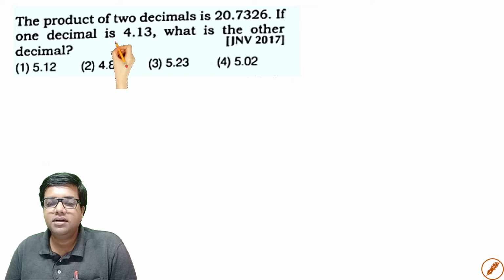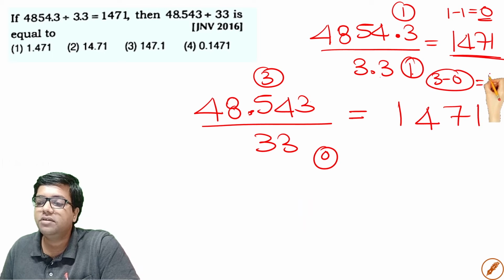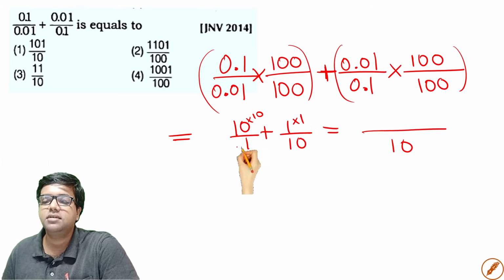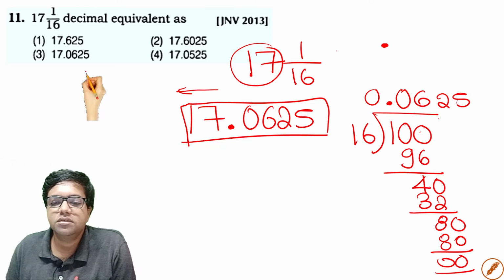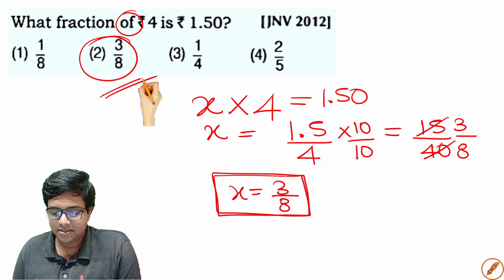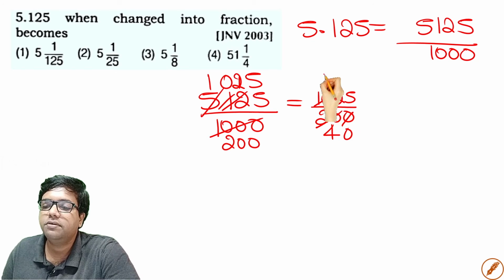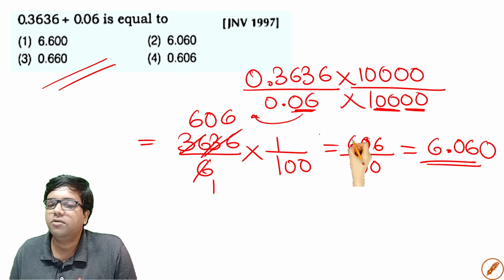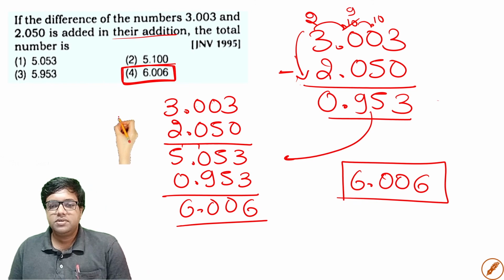Decimal number and fundamental operations on them previous year questions || Easy Peasy Classes